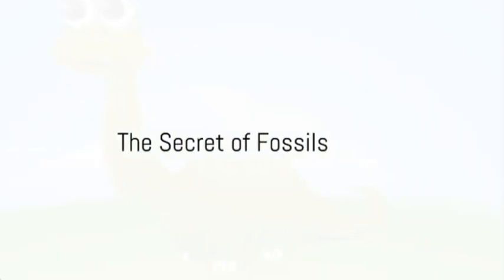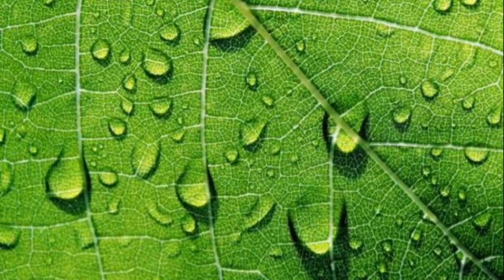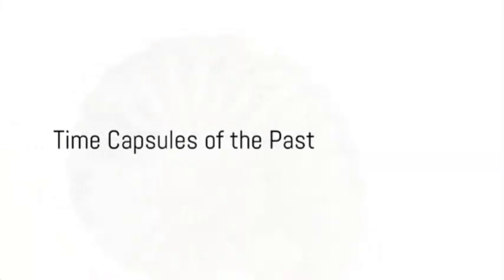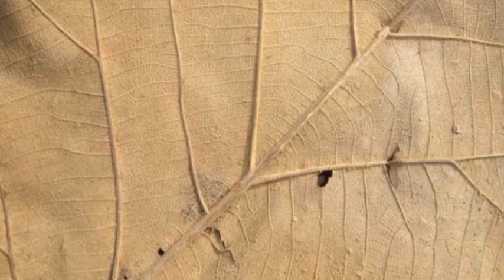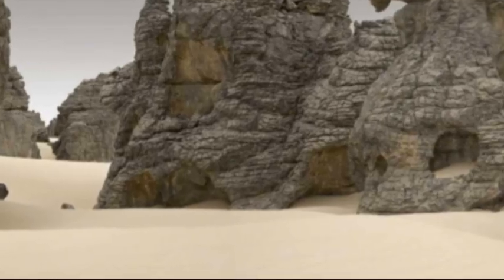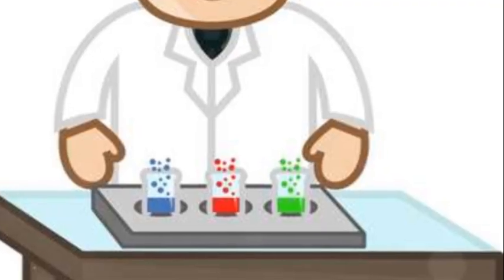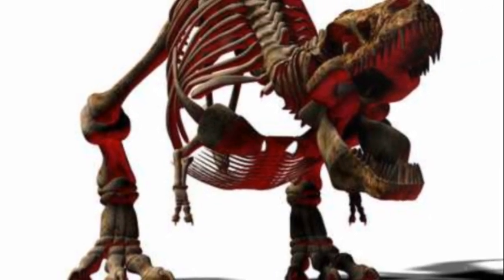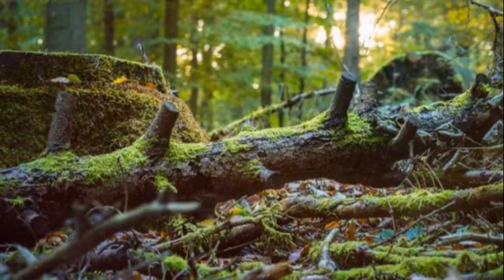Learn about of Fossils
Join us on a captivating journey into the past as we delve into the fascinating world of fossils! 🦕🔍 Discover what fossils are, how they form, and the incredible stories they tell about Earth's ancient inhabitants. From dinosaurs to prehistoric plants, this video explores the mysteries preserved in stone. 🌿🦖